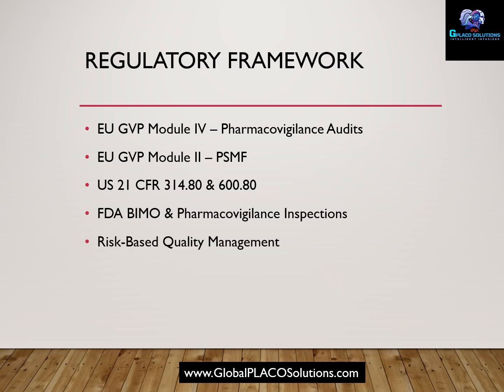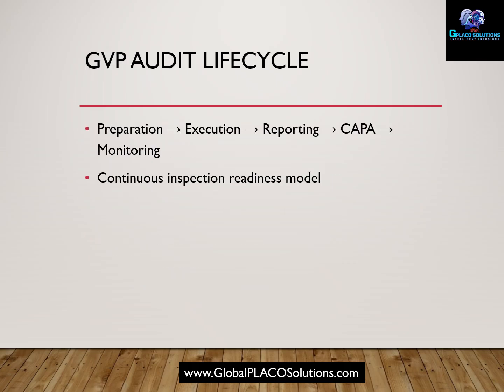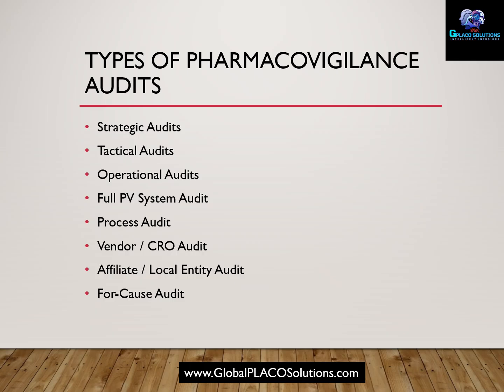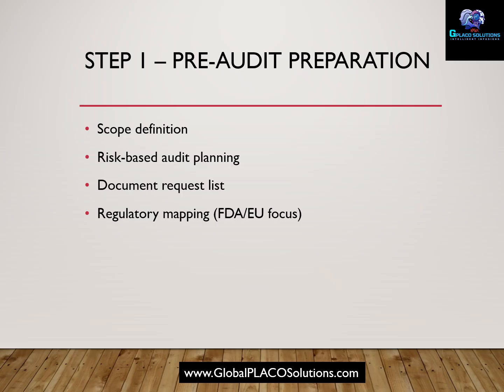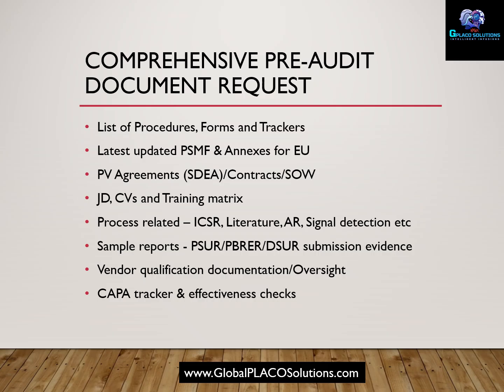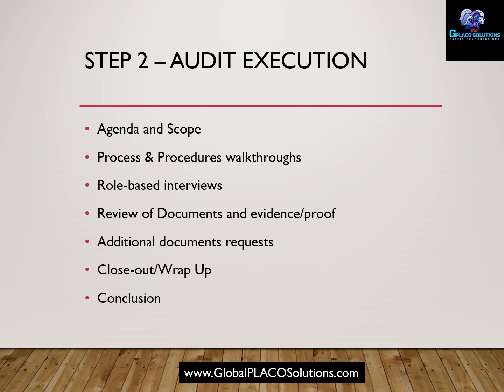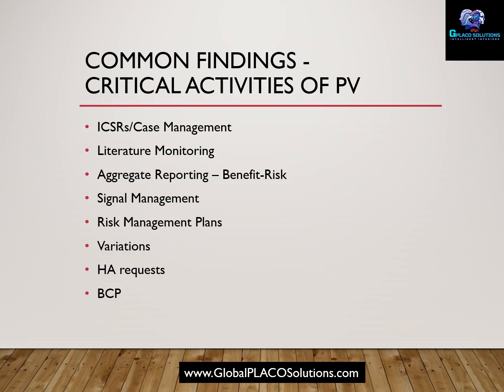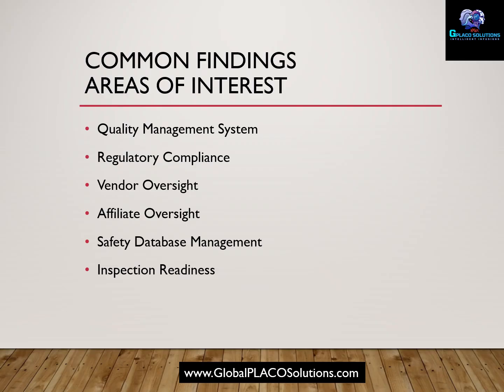PV Audit & Inspection Readiness Services for MAHs & Sponsors| US FDA, EU GVP & UK MHRA Compliance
Pharmacovigilance audit and inspection readiness services are critical for Marketing Authorization Holders (MAHs) and Sponsors operating in the United States, European Union, and United Kingdom.

In this video, we outline a structured approach to PV audit support aligned with:

US FDA pharmacovigilance inspection expectations
EU GVP Module IV audit requirements
UK MHRA pharmacovigilance compliance standards

We discuss how MAHs can prepare for regulatory inspections, strengthen their pharmacovigilance quality systems, and reduce compliance risk through risk-based audit programmes.

Key areas covered include:
Full PV system audits
Process-based pharmacovigilance audits
FDA inspection readiness preparation
EU GVP audit programme structure
UK QPPV and PSMF compliance
ICSR reporting compliance (15-day reporting requirements)
Signal management oversight
CAPA development and effectiveness monitoring

This session is relevant for:
Marketing Authorization Holders (MAHs)
QPPVs and Local Safety Officers
PV Directors and Compliance Heads
Regulatory Affairs and Drug Safety teams
Companies preparing for FDA, EMA, or MHRA inspections

If your organization is preparing for a pharmacovigilance inspection or requires structured PV audit support, this overview provides insight into how a scalable, risk-based audit framework can strengthen compliance and inspection readiness.